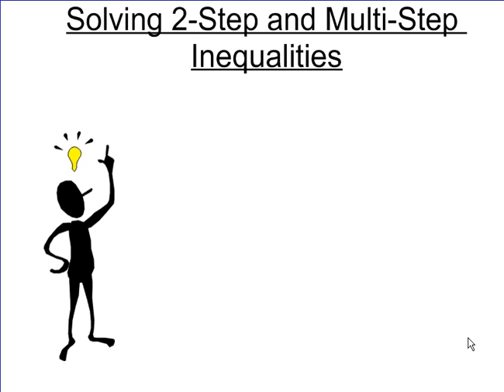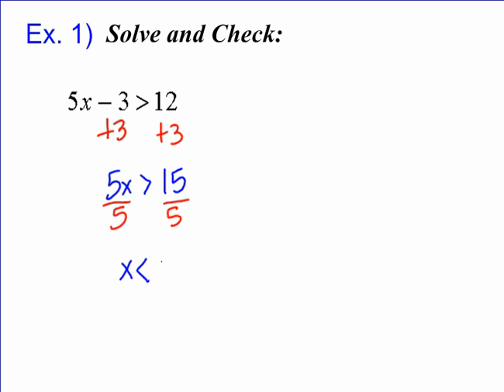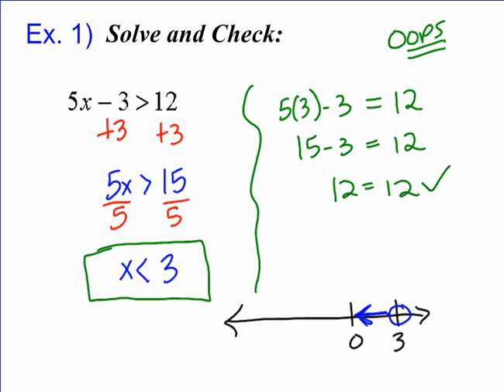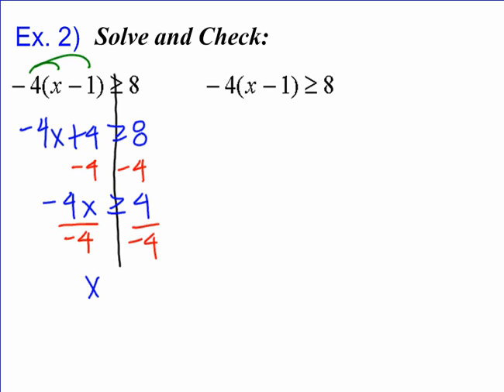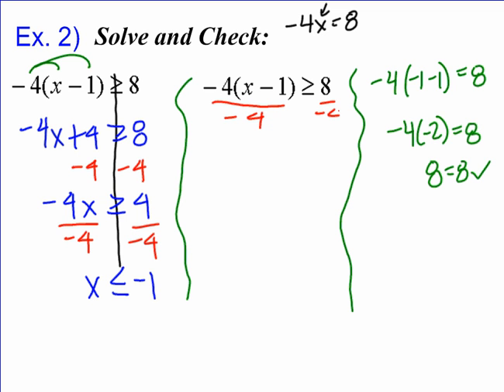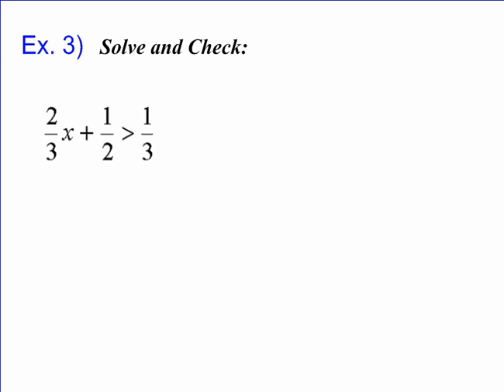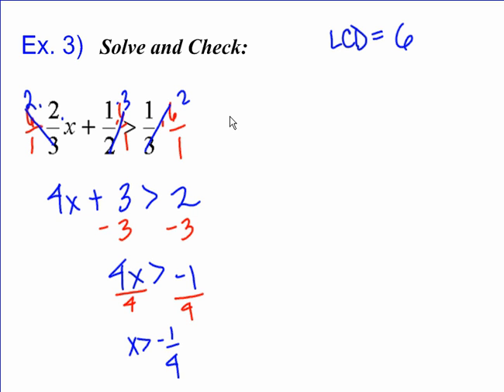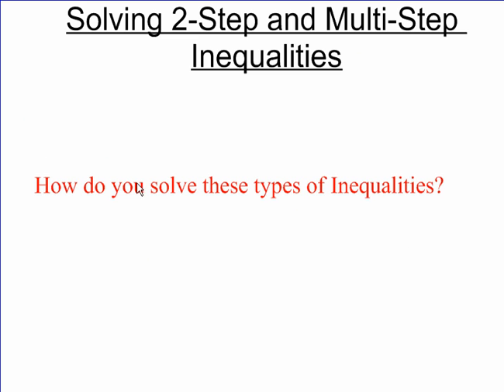Solving 2 Step & Multi Step Inequalities